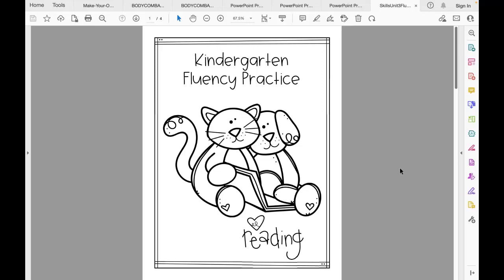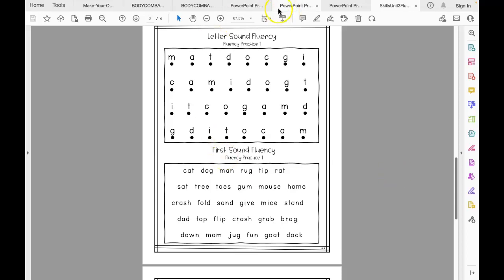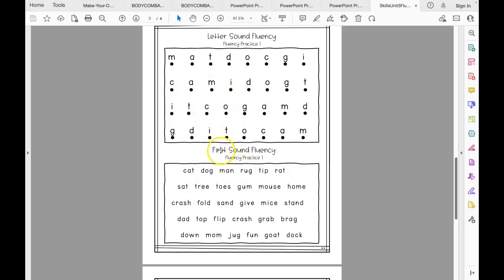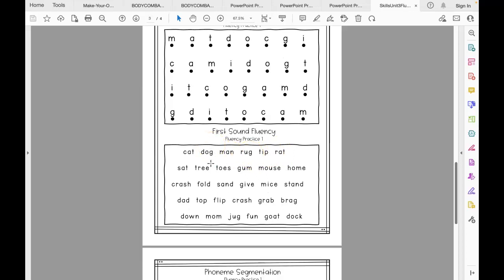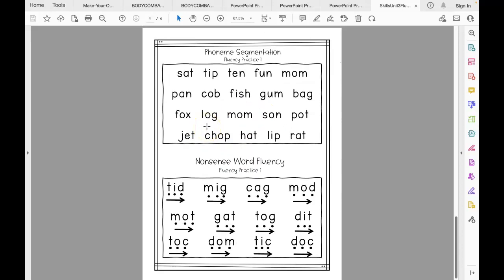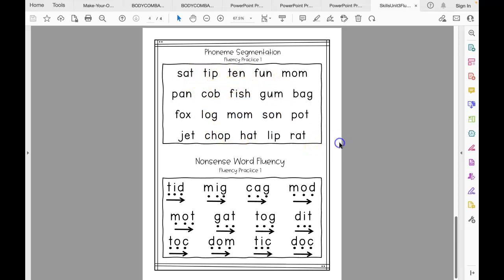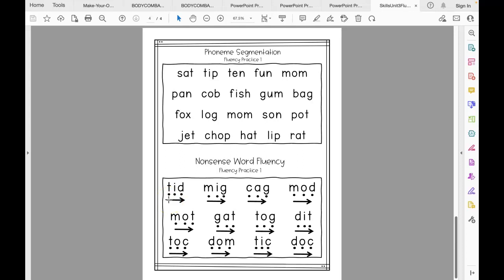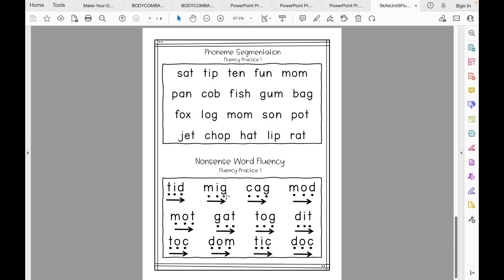Kindergarten Fluency Packet